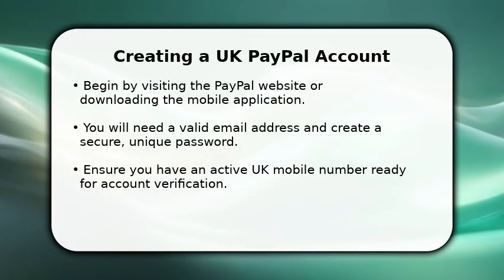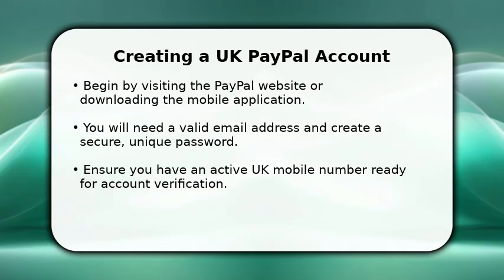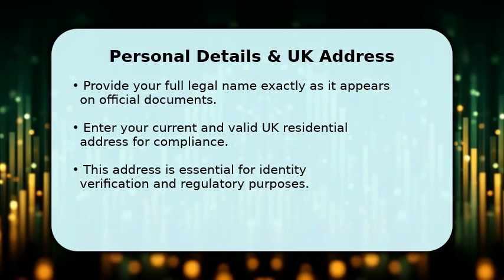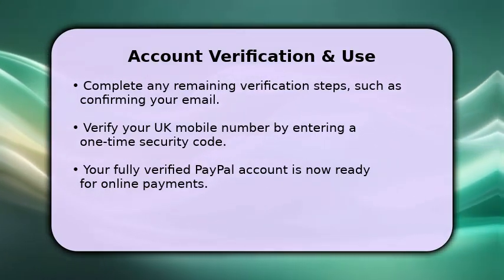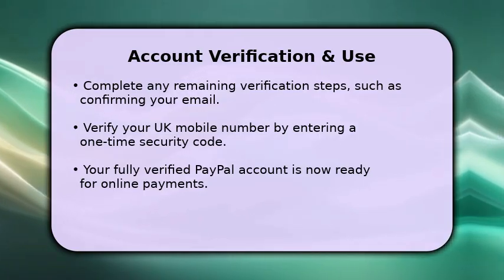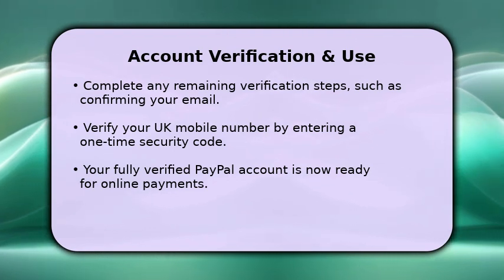How to Create a PayPal Account on UK SIM 2025 - Easy Guide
▸ :^) In this video, we will show you how to create a PayPal account using your UK SIM card in 2025. This guide is perfect for beginners who want to start using PayPal but are not sure where to begin. We will walk you through the easy steps of creating an account and linking it to your UK SIM card.

PayPal UK, create PayPal account UK, UK SIM card, PayPal 2025, how to create PayPal account, PayPal sign up, UK SIM card PayPal, PayPal UK registration